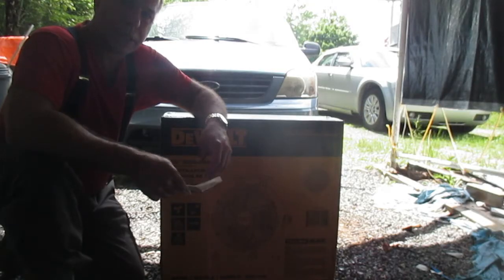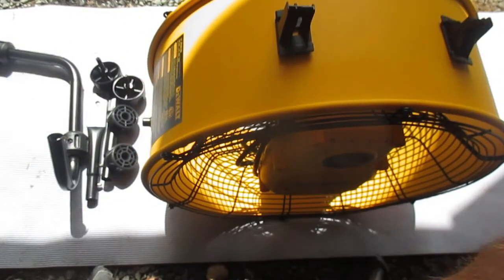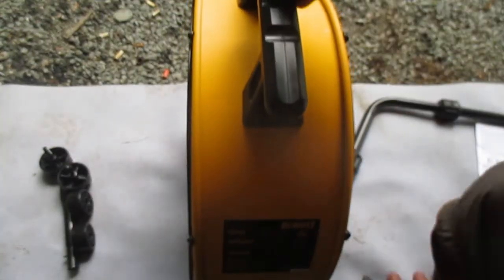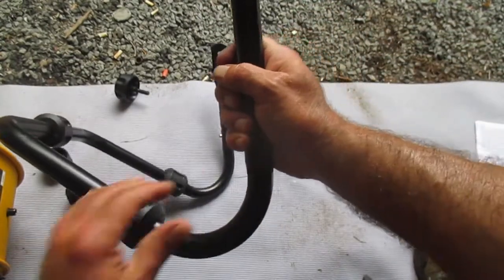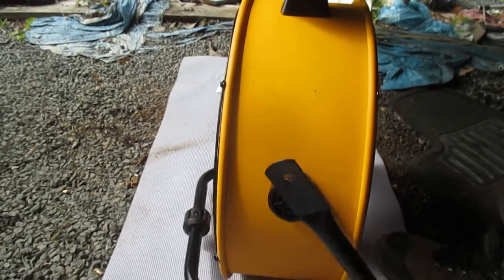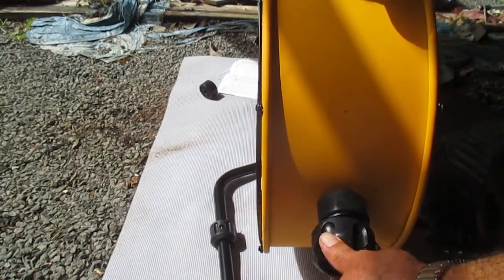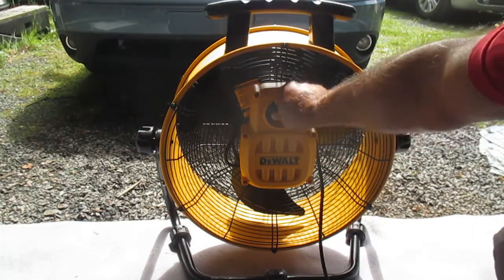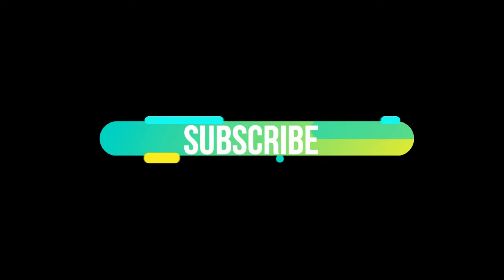Unboxing and assembling a DeWalt 18 inch drum fan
NOT a sponsored video- I assemble a DeWalt fan I bought and run it